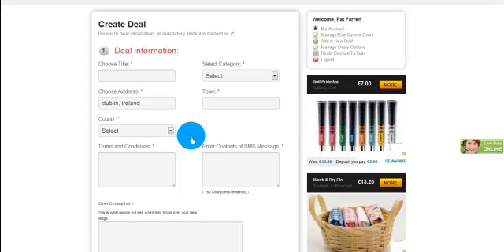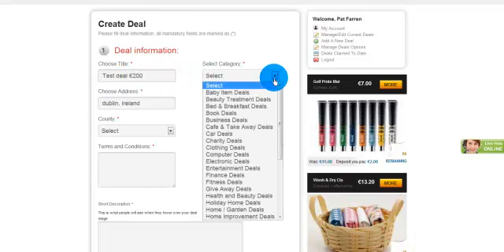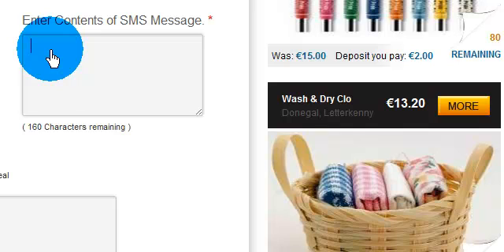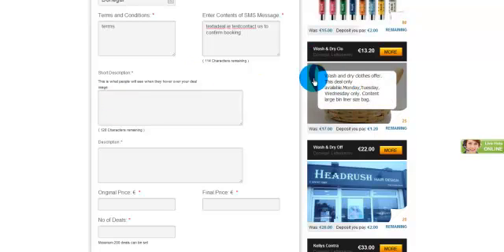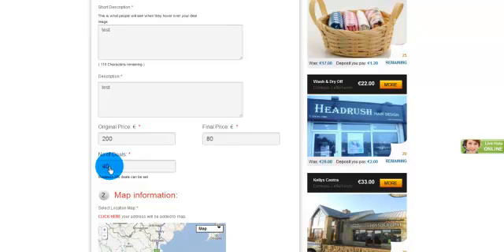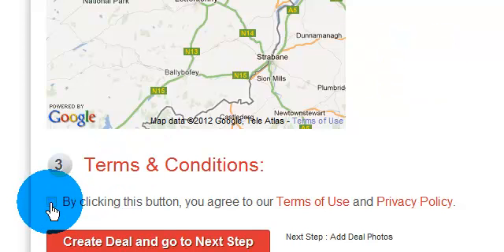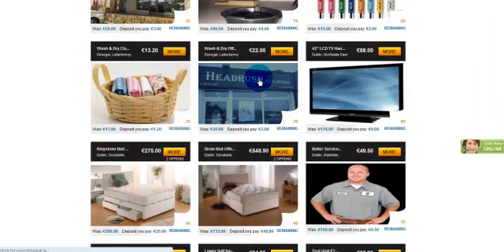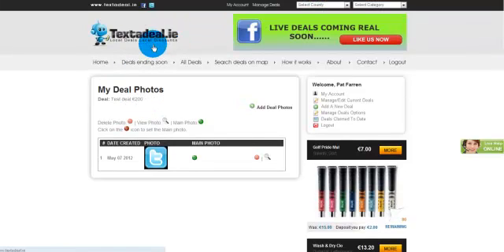How to add a deal on textadeal.ie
Local Deals Local Discounts